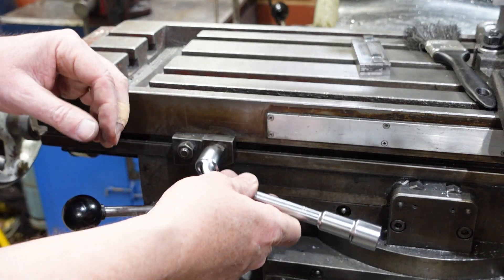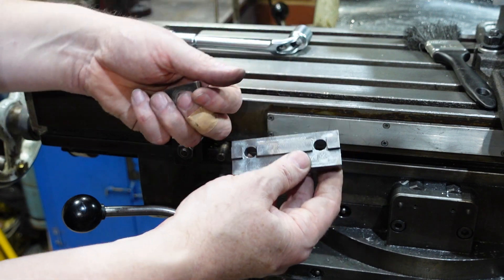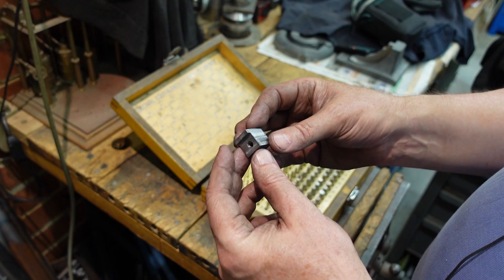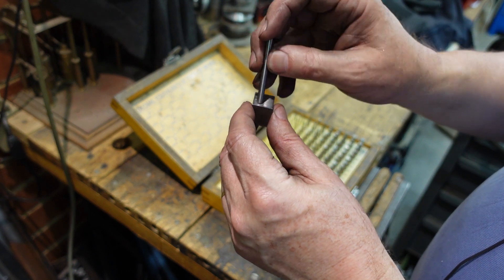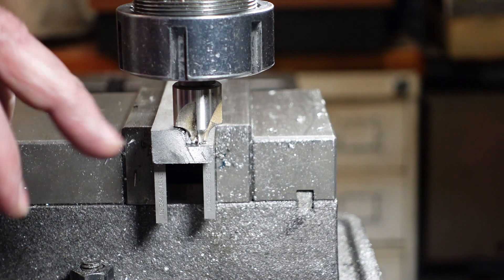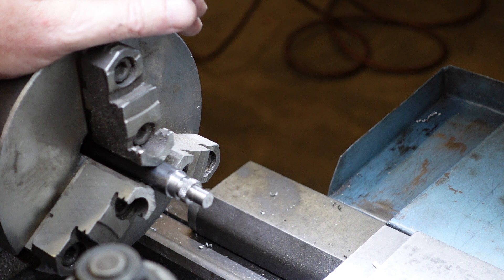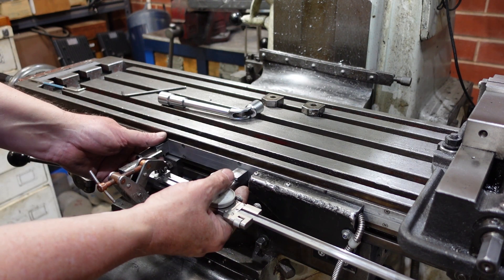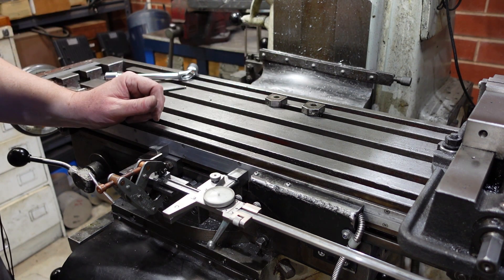Experimental mill travel stops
Over the summer* factory close down I usually try develop some of the more experimental ideas I've been mulling over. This one is something I've been thinking about for a couple of years now.
I still need to extensively trial it, but this clip shows the making and shows how I've considered degrees of freedom in the design (and that is not the location of Cleetus McFarlane's racetrack either...)

*Summer is December  to Feb in the Southern hemisphere for those wondering about a 6 month delay